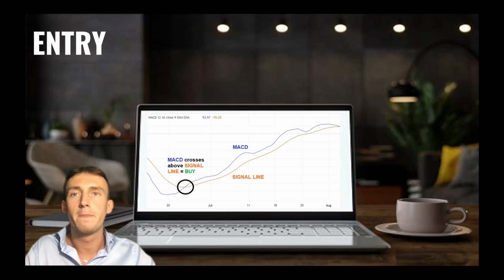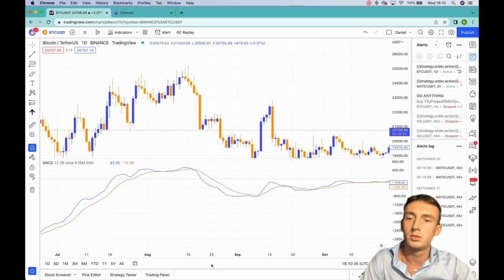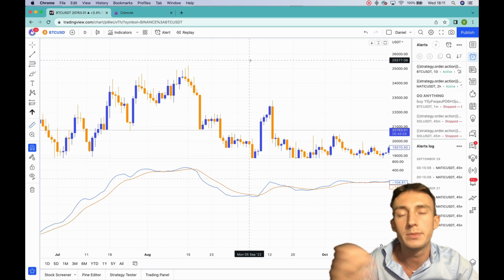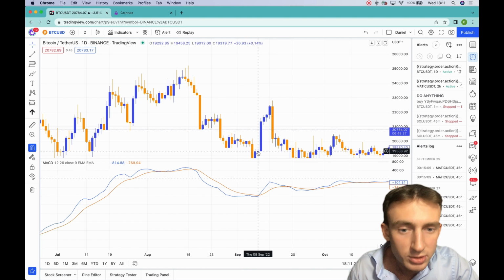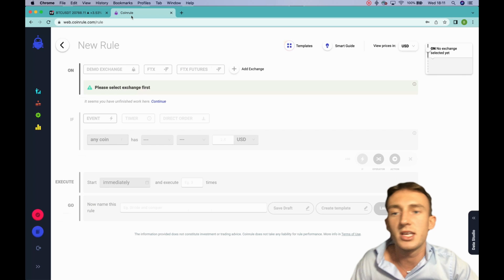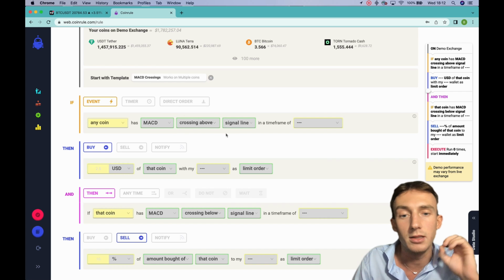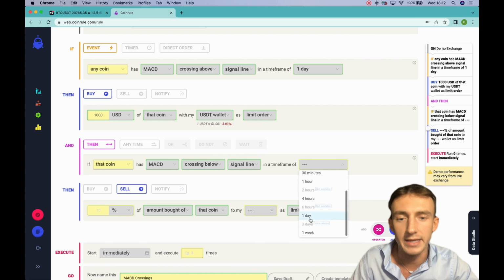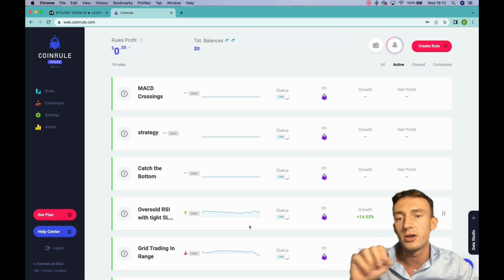MACD Crossings- Coinrule Strategy of the Week 6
Recently, Coinrule has integrated a variety of new technical indicators. This week we look at a strategy that features one of them, the MACD. This strategy will enter trades when the MACD crosses above the signal line, and exit trades when the MACD crosses below the signal line.

Automate this strategy today with Coinrule!

00:11
Hi there, and welcome to Coinrule’s Sixth strategy of the week video. In the past few weeks, we've integrated a breadth of new indicators here in Coinrule, including the MACD, Bollinger Bands, exponential moving averages, and open-high-low-close. This means that you will now be able to build these indicators into your strategies without the use of TradingView signals.

00:31
This week, our strategy will utilize one of our new MACD templates. This strategy uses the MACD in order to enter and exit trades. The MACD is a trend-following momentum indicator that shows the relationship between two moving averages of an asset price. The MACD is calculated by subtracting the 26-period exponential moving average or EMA from the 12-period EMA. A result of that calculation is the MACD line. A nine-day EMA of the MACD line called the signal line is then plotted on top of the MACD line, which can function as a trigger for buying sell signals.

01:07
Traders may buy an asset when the MACD crosses above its signal line and sell or short the asset when the MACD crosses below the signal line. The MACD indicators can be interpreted in several ways. The most common methods are crossovers, divergences, and rapid rises and falls.

01:25
To enter trades, this strategy looks for a buy signal when the MACD crosses above the signal line. Just like in this example here, if you remember correctly, this is a bullish signal to us when we should be looking to buy.

01:38
To exit trades, we look for the MACD to cross below the signal line. If you're using one of our leverage exchanges, you'll also be able to use this as an entry for a short position.

01:48
Lastly, I'm going to show you on TradingView how this strategy works. And I'll also show you how to set it up on Coinrule. Right, so here we are on TradingView. We're looking at Bitcoin on the one-day timeframe here, and we've got the MACD at the bottom here. I've hidden the histogram just to clean up the chart a bit and make it a bit easier to read. This here is the MACD line, this blue line here. And this orange line here is a signal line.

02:14
So, you can see here, here's the point where the MACD crossed below the signal line. So, this could be an example of an entry point for a short position if you're using one of our leverage exchanges. So, if you come to here, and we check, if we entered a trade here a short position, we would have made a profit of around 19%, 19-20% Because the trade would have been closed at this point here when the MACD again crossed above the signal line.

02:41
So, we could also use this as an entry for a buy position or long position. So, let's see what would have happened. So, we can see here that this is where the MACD that, again crossed below the signal line. So, this would be where we would exit the trade. So here we would enter. And then we would close here at this bar. So, to give us a nice 4% profit on this trade. That's just an example of on the chart how the strategy would enter and exit trades.

03:05
So now I'll show you how to set up on Coinrule. So first, come to the rule, new rule page, and click on the exchange you want to use. I'm just gonna put on the demo exchange just for the sake of this example. Come to templates come to MACD at the end here. And you'll see here MACD crossings. So, click on this, you'll get a description of the strategy. Click on it and here we go. Here's the template. So, if any coin has a MACD crossing above the signal line, this is where a buy condition in a timeframe of I'm just gonna set this to one day, but you can play around with different timeframes just to see what works for you. Then I want to buy $1,000 of that coin with my USDT wallet as a limit order.

03:47
And then anytime, if that coin has MACD crossing and below the signal line at a timeframe of I'm going to set it to one day again. Then I want to sell 100% of the amount bought of that coin to my USDT wallet as a limit order. I want you to start immediately execute 100 times in total. I'm just gonna call this rule MACD crossings. So, it's as simple as that. Let's click Launch and launch demo. And there you go; your strategy is live. So, this is a lot easier than our previous strategies because we've already got it as a pre-existing template. So, it's just basically just click on it and you can run the strategy.